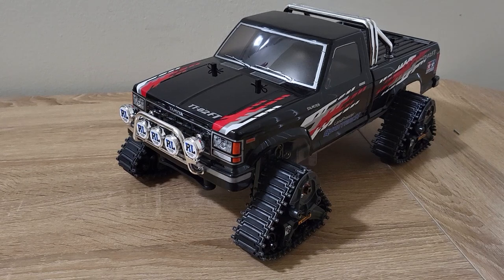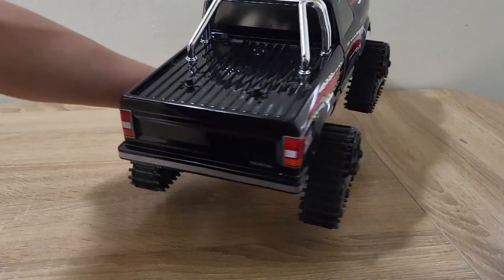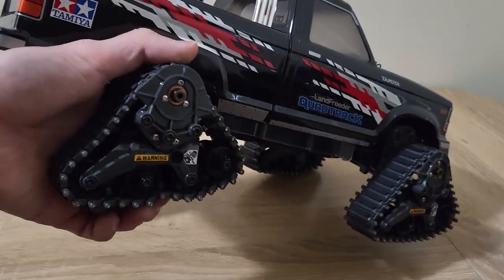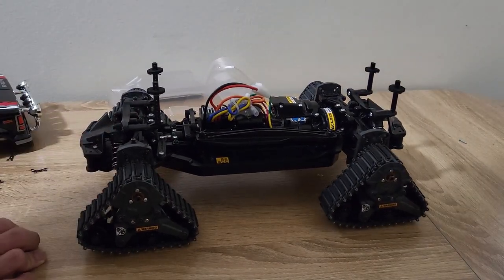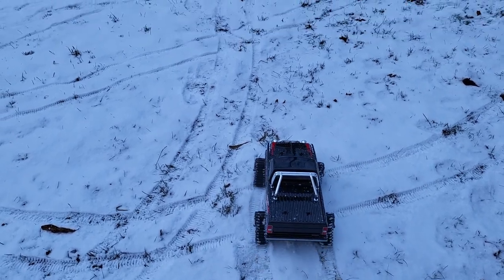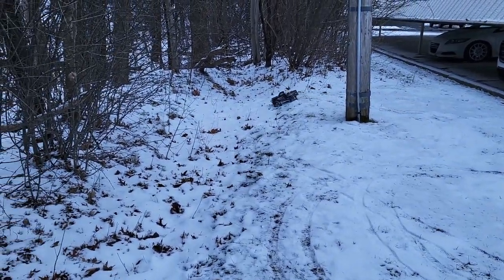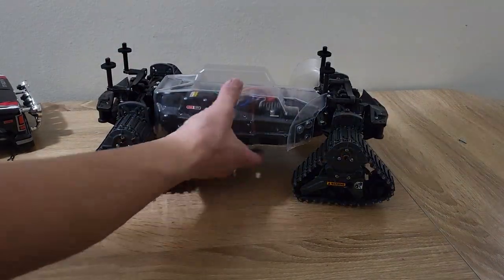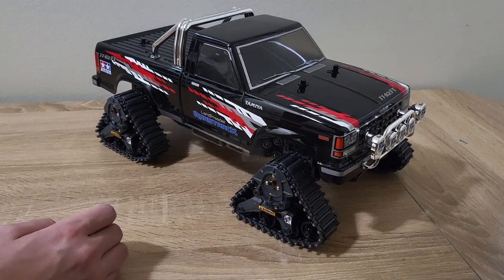Tamiya Landfreeder Quadtrack Impressions!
My thoughts on this very strange and unique release from Tamiya! Is it as bad as I was expecting?